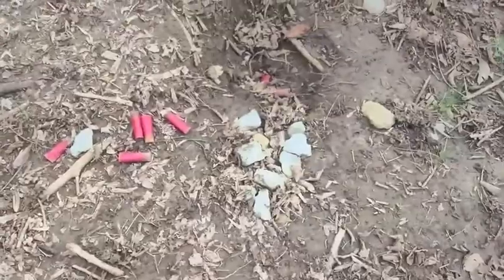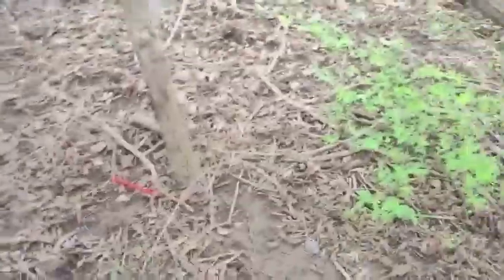We planted a tree in our fort! (FINISHED!)